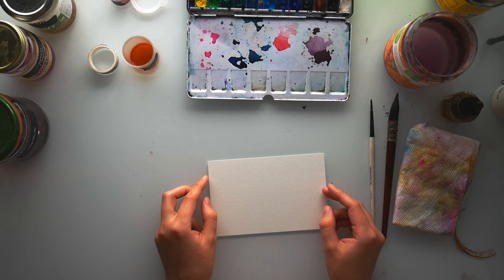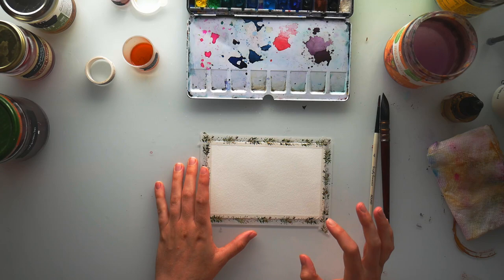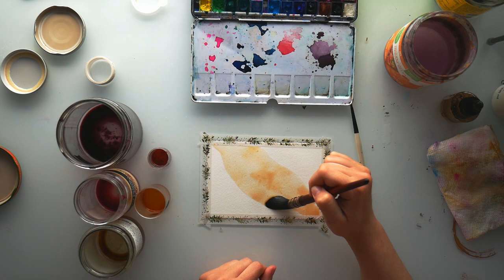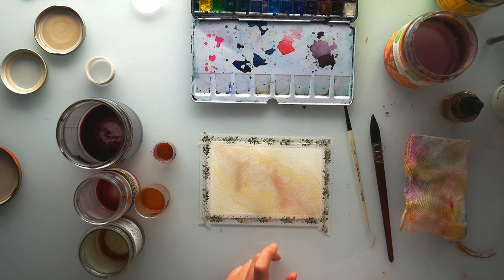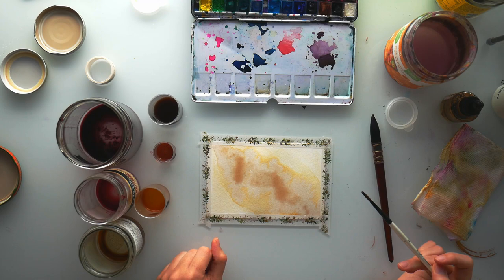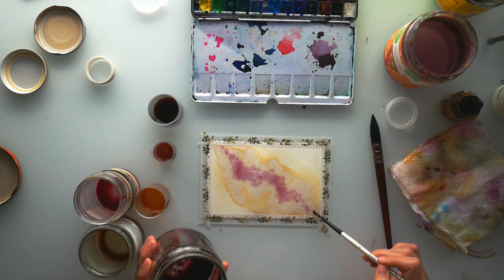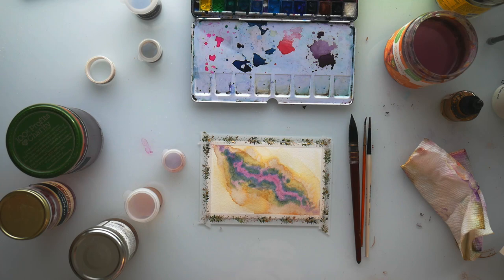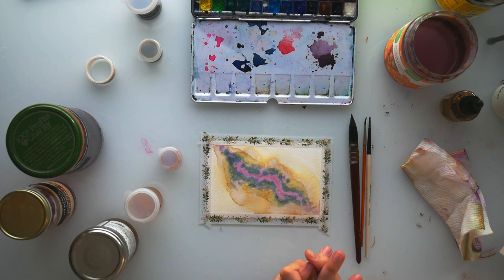Intuitive Watercolor Painting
Join me as I do some intuitive painting. I find this type of art soothing and affirming and hope you enjoy.